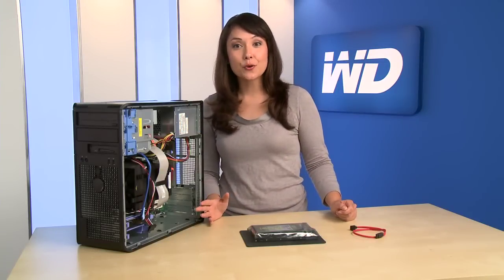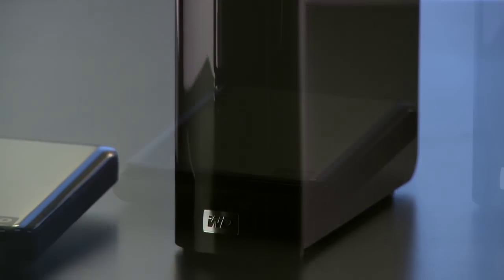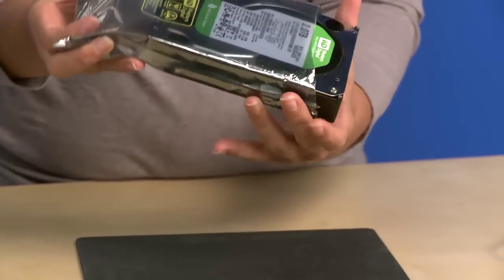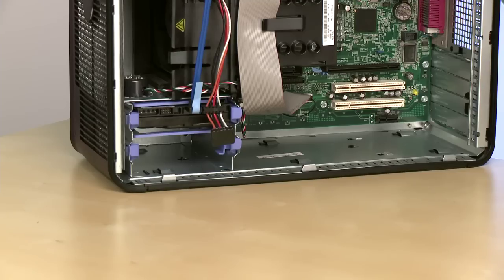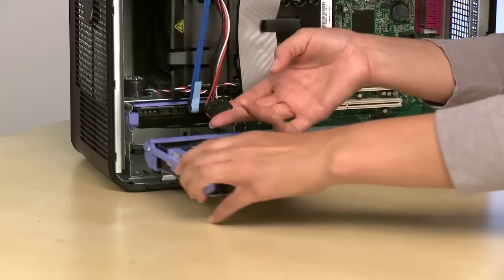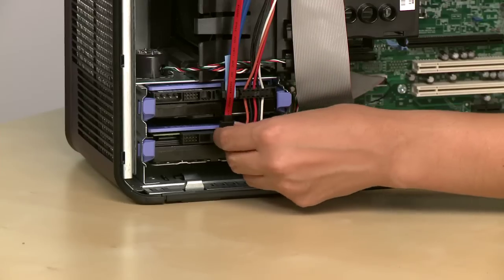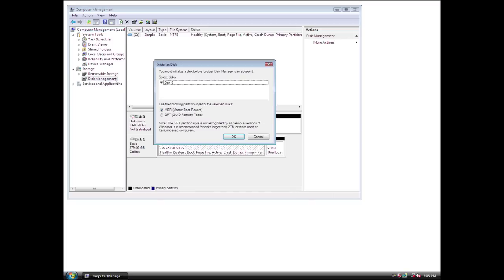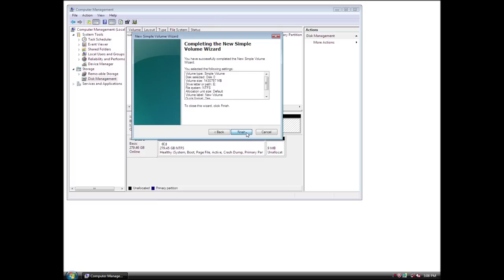Install a WD Hard Drive in Your Desktop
Upgrading your desktop computer with additional storage is easier than you think.

If you find yourself needing more storage space on your computer, it's surprisingly simple to add an additional hard drive to increase your computer's capacity.

Just follow these easy steps on how to install a WD Caviar Blue, Caviar Green or Carviar Black internal hard drive in your desktop.